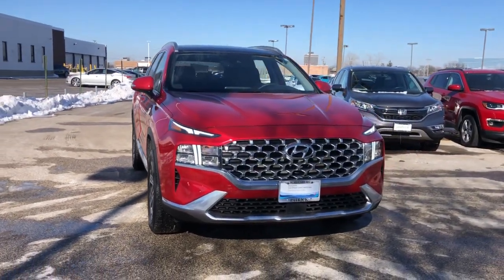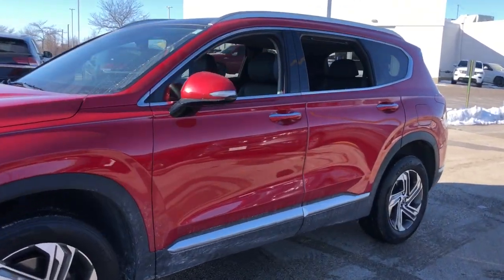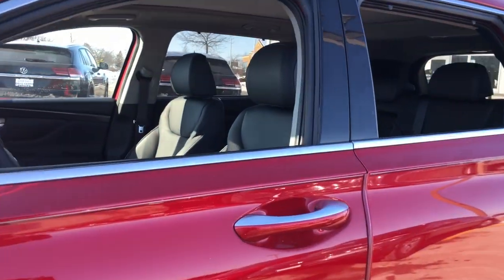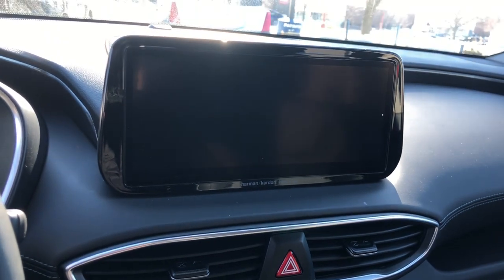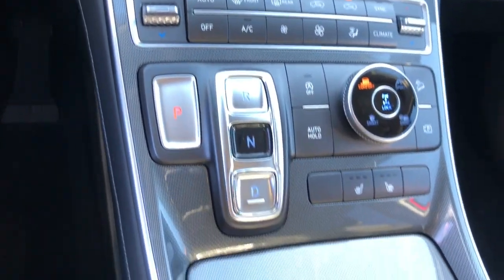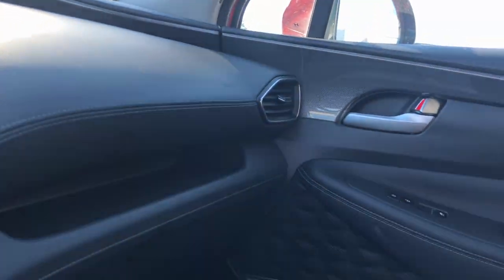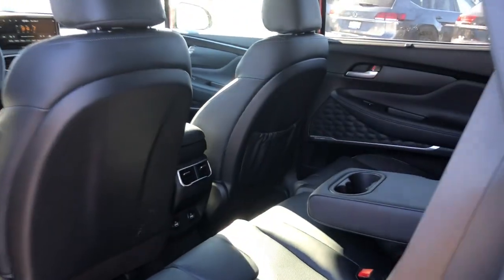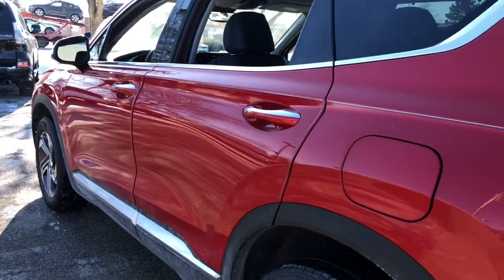2022 Hyundai Santa Fe Schaumburg, Hanover Park, Arlington Heights, Hoffman Estates, Lisle, Cicero, I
Calypso Red Used 2022 Hyundai Santa Fe SEL available in Schaumburg, Illinois at Patrick Hyundai. Servicing the Hanover Park, Arlington Heights, Hoffman Estates, Lisle, Cicero, IL area.

Patrick Hyundai
1020 East Golf Rd

CERTIFIED USED VEHICLE!!! PATRICK CERTIFIED USED VEHICLES INCLUDE THE COST OF CERTIFICATION IN OUR ONLINE PRICE!brbrHyundai factory certified! 10 year/100,000 mile factory warranty, $2349 of added vehicle in every Hyundai CPO vehicle.brbrEvery Certified Hyundai completes an extensive 173-point*** mechanical, safety, & appearance inspection, offers the remainder of the 5-Yr./60,000-Mile New Vehicle Limited Warranty, a 10-Yr./100,000-Mile CPO Powertrain Limited Warranty**, Rental Reimbursement up to $35/day up to 10-days for covered repairs, including 1st day rental. Travel interruption reimbursement should a mechanical breakdown of a covered part occur when you are 150 miles or more away from home, you are reimbursed up to $100/day, $500/occurrence. Roadside Assistance, a complimentary 90-day trial of SiriusXM All Access Satellite Radio that offers engaging audio content to make your drives more entertaining, FREE Carfax history report, maintenance & protection add-ons tailored to your needs.brbrThis 2022 Hyundai Santa Fe SEL Premium is well equipped with all the right features such as:brbrAWD, Black w Leather Seat, 10.25 Touch Screen Navigation, 12.3 LCD Multi-Information Display, Acoustic-Laminated Front Side Windows, Android Auto, Apple CarPlay, Auto-Dimming Rear-View Mirror, AWD, Backup Camera, Bluetooth, Brake assist, Cargo Net, Cargo Package, Cargo Tray, Convenience + Premium Package, Dual Automatic Temperature Control, Electronic Stability Control, Exterior Parking Camera Rear, First Aid Kit, Fully automatic headlights, Hands-Free Smart Liftgate w/Hands-Free Auto Open, Heated Side Mirrors w/Turn Signal Indicators, Hyundai Digital Key, Lane Following Assist, LEATHER SEATS, Leather Wrapped Steering Wheel, Manual Rear Side Sunshades, Option Group 02, Panoramic Moonroof, Panoramic Sunroof, Power Release 2nd Row Seats, Puddle Lamps, Sunroof/Moonroof, Touch Screen Display, Ultrasonic Rear Occupant Alert.brbrClean CARFAX. CARFAX One-Owner.brbrCertified. Calypso Red 2022 Hyundai Santa Fe SEL Premium 22/25 City/Highway MPGbrbrHyundai. New Thinking, New Possibilities.brbrWe believe you deserve it all. That's why at Patrick Hyundai, you'll experience modern luxury & value.brbrWhat do you get when shopping for a Certified Hyundai with us?brbr-Hyundai Certified Special APR rates.br-Transparent True Car Pricingbr-Flexible Payment Choices & Optionsbr-Ability to shop & test drive from home, work or on the roadbr-5 Easy Online Buying Steps with Patrick Direct or simply call 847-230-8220br-Online trade-in evaluationsbr-Consulting instead of sellingbr-Friendly, professional & trained Hyundai StaffbrbrContinue your journey after you purchase. Visit PatrickHyundai.com under LEARN MORE to read about our commitment to you. It's a Patrick thing!brbrAdditional offerings includebrbr-Hyundai trained service advisors & service technicians anytime you need service.br-Upgrade, Trade-In or Sell Your Car back to us with the Patrick Exchange.br-Patrick Auto Body & Certified Collision Repair in Schaumburg & Naperville, IL.br-Let a Client Advisor become your personal shopper. Let them know what youre looking for and we will find it for you.brbrNew Thinking. New Possibilities. At a Low Patrick Price!brbrFind Patrick Hyundai, a Hyundai new & used car dealership near you in Schaumburg 1 mile west of Woodfield Mall, 27.1 miles west of Chicago off I90, 29.2 miles northeast of Fox Valley Mall in Aurora, IL and 22.9 miles northeast of Kane County Fairgrounds in St. Charles Illinois.brbrTaking Care of You Every Day, That's the Patrick promise!brbrWe do our best to be as accurate as possible with our listings & descriptions. We do ask that you verify equipment, mileage, & pricing with a client advisor prior to purchasing. Pr